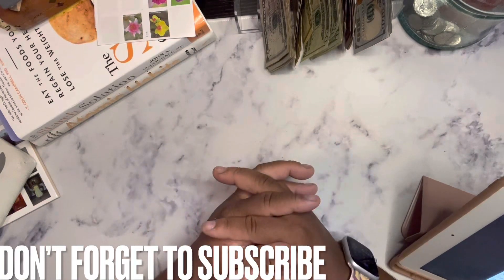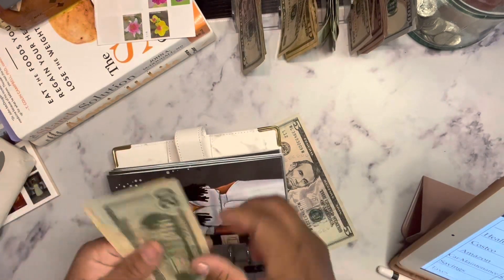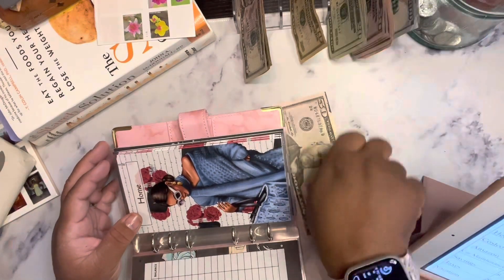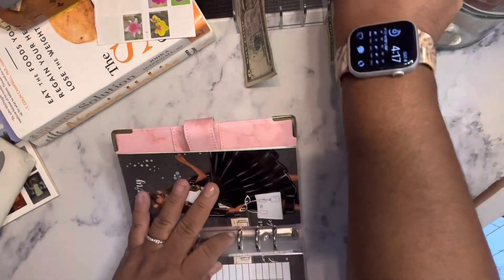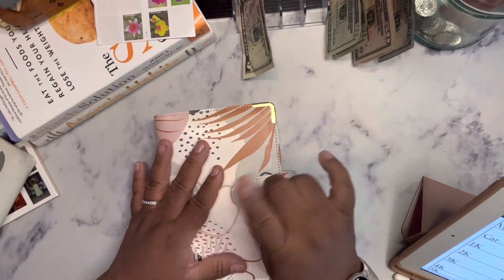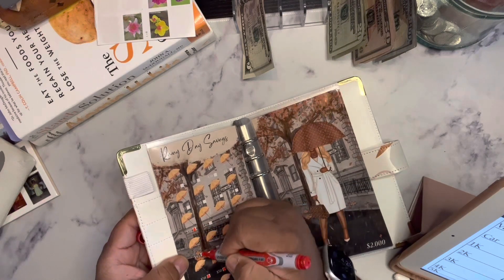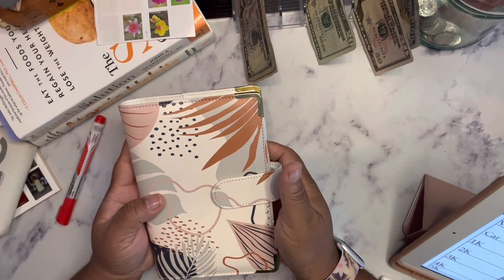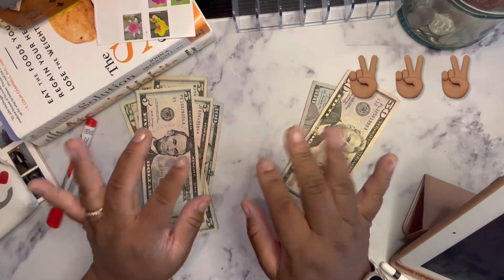Cash Stuffing| Savings| Budgeting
Hi Guys! In this video you will learn how I cash stuff out residual income from our first paycheck in March. I will also share my new binder with my new savings technique.